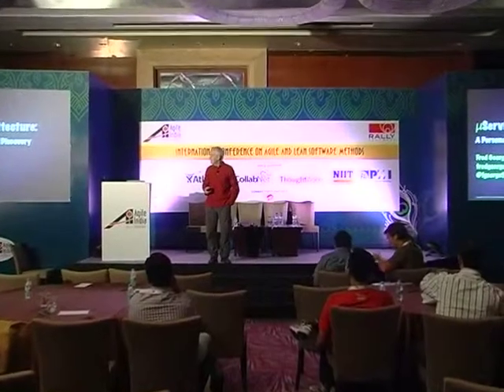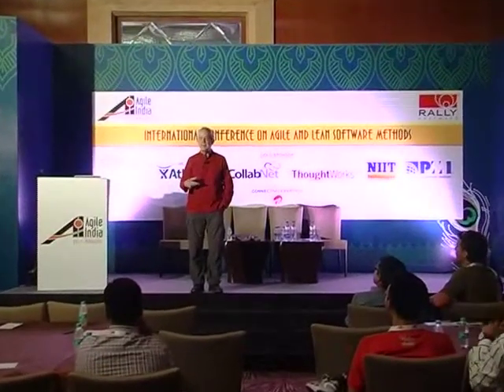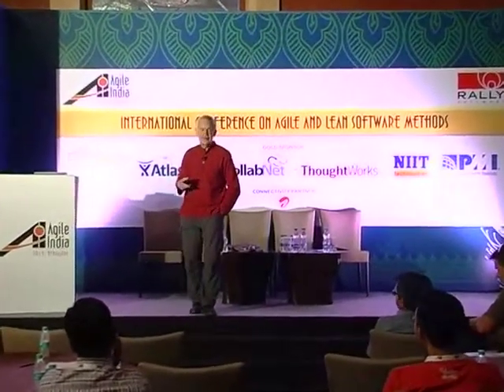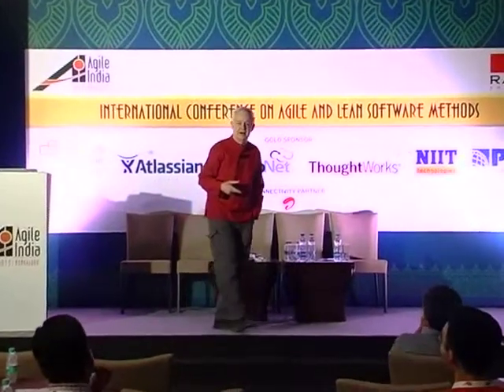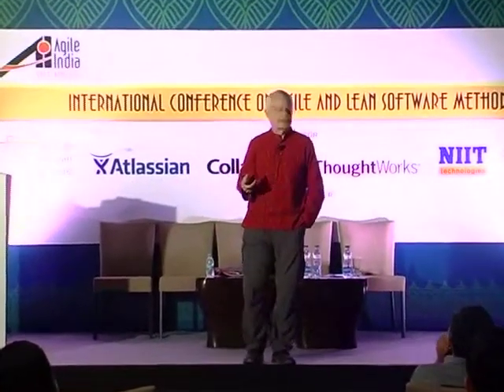Micro-Service Architecture by Fred George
SOA, service-oriented architectures, burst on the scene in the new millennium as the latest technology to support application growth. In concert with the Web, SOA ushered in new paradigms for structuring enterprise applications. At the Forward Internet Group in London, we are implementing SOA in unusual ways. Rather than a few, business-related services being implemented per the original vision, we have developed systems made of myriads of very small, usually short-lived services. In this workshop, we will start by exploring the evolution of SOA implementations by the speaker. In particular, lessons learned from each implementation will be discussed, and reapplication of these lessons on the next implementation. Challenges (and even failures) will be explicitly identified.

Fred George (@fgeorge52)
Consultant, Fred George Consulting